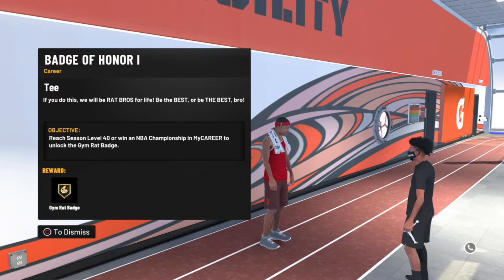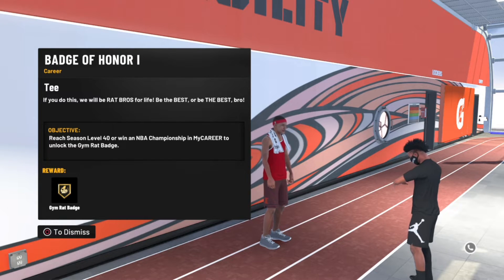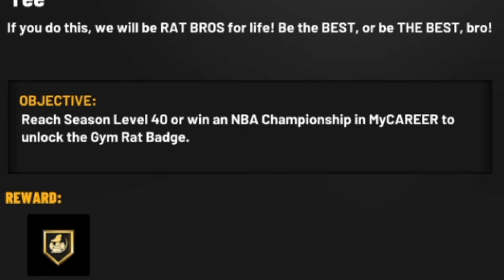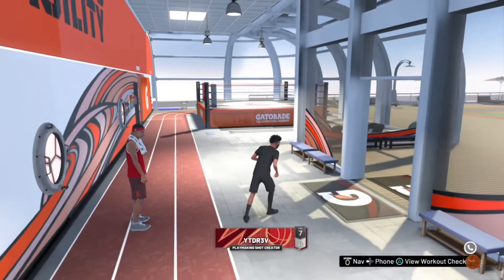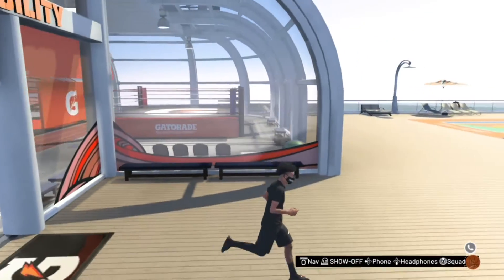Nba 2k22 - how to get the gym rat badge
Today I’m showing you guys how to get the gym rat badge on nba 2k22